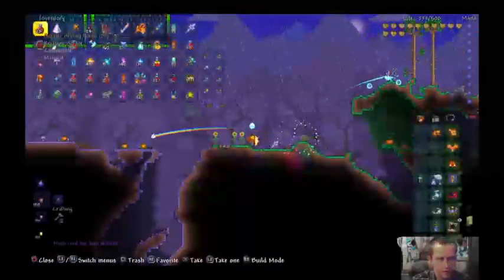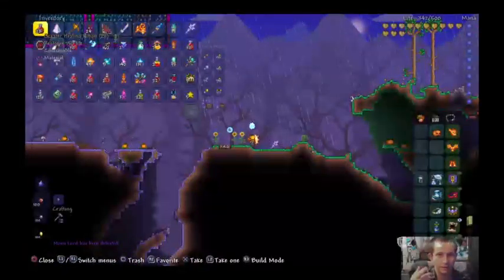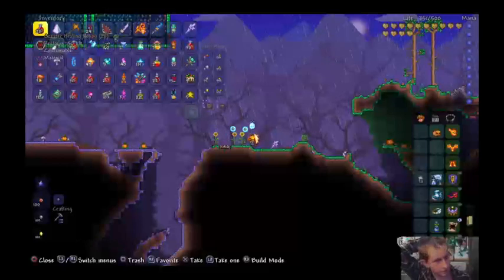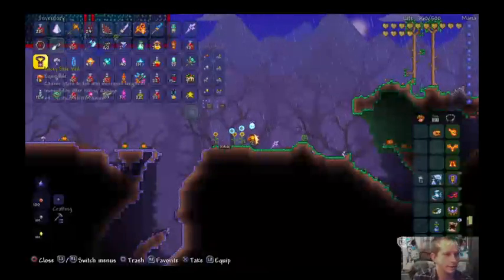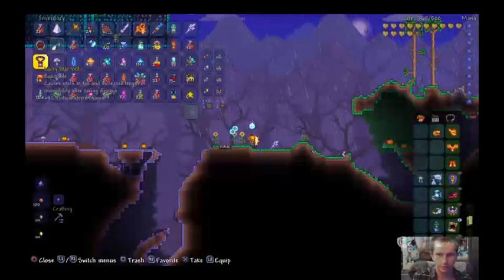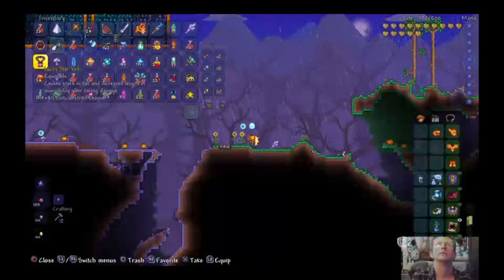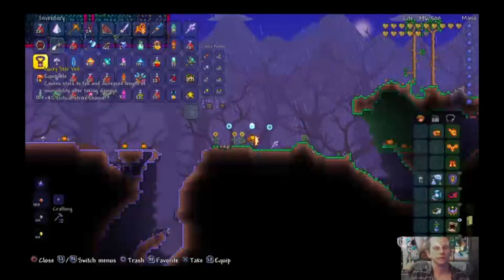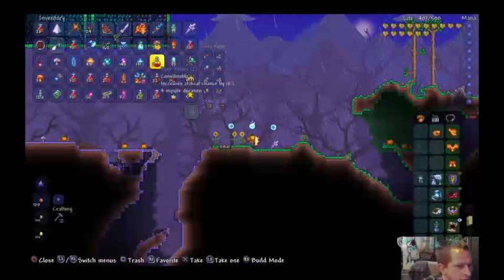Terraria 1.3 console meowmere vs moon lord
description and info from gampedia:

The Meowmere is a Hardmode, post-Moon Lord melee weapon. When swung, it fires a cat-shaped projectile trailed by a rainbow that consumes no mana or ammunition. The projectile is affected by gravity, and will bounce four times, piercing multiple enemies, before dissipating on the fifth hit. The Meowmere has a 11.11% (1/9) chance to be dropped by the Moon Lord. It is capable of autoswing.

Its best Modifier is Legendary.

The cat-shaped rainbow projectiles that the sword fires are inspired by the Nyan Cat character.
The Meowmere has the highest base damage of all melee weapons, followed by the Terrarian.
Some weapons like Dynamite, Bunny Cannon and Explosives have more damage than Meowmere even with the Ruthless Modifier.
The Meowmere resembles the Palladium Sword's design.
It was referred to as the Meowmur before 1.3 was released.

This weapon can be very useful in close range situations, even when inside the Hardmode Dungeon for example, because of the tight corridors and small chambers with relatively flat geometry. However, be wary of ricochet.
Once this weapon is obtained, farming the Moon Lord becomes significantly easier. He can easily be defeated by auto-swinging it backwards while running, allowing the player to outrun the Moon Lord's many homing attacks.
With it's very fast speed and ability to autoswing, the sounds of the cats can become increasingly annoying. It is possible to mute the cats by going to the game's directory and into the Sounds folder, and delete the files Item_57.xnb and Item_58.xnb.
Rather than delete the files, it may be better to append the file name with a short explanation (altering the file name should be sufficient to prevent the game from using it). For example, Item_57.xnb could be renamed to Item_57_meowmere.xnb. This way the player may not wonder, many months later, why some files are missing. And of course, one could restore the original filename at any time.
Be careful when fighting the solar pillar with this sword as the Selenian can reflect the cats from the Meowmere back at you and potentially deal fatal damage